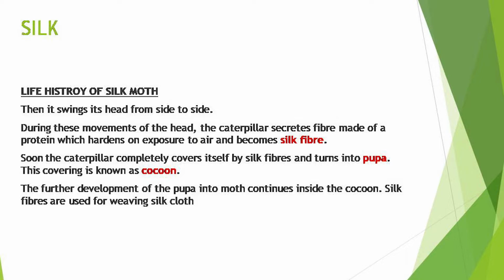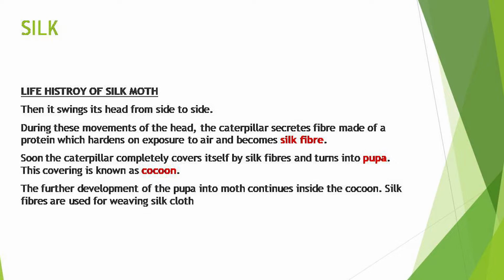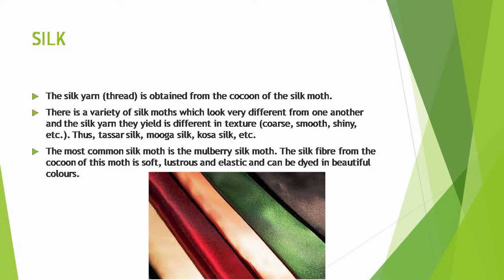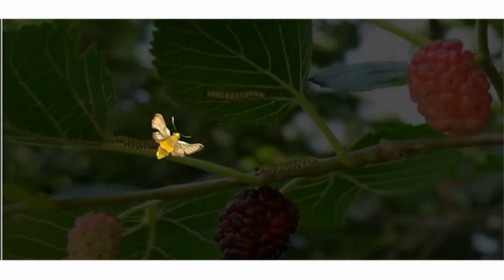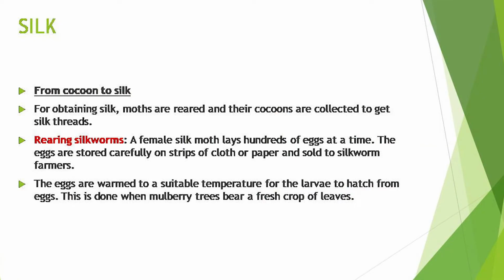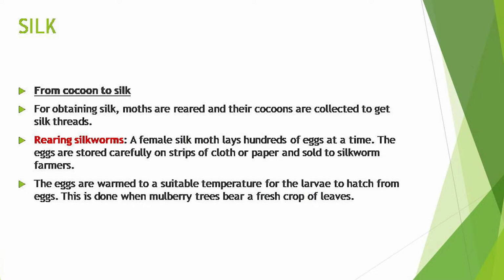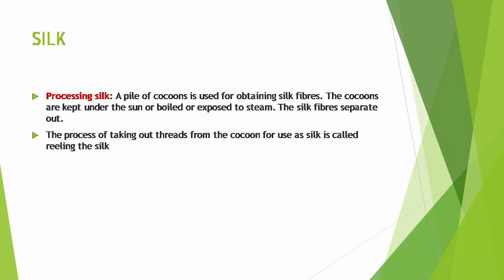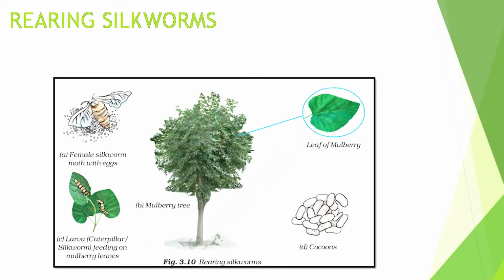Class 7 | Subject - Science | Chapter 3 | Fibre to Fabric | Part 2